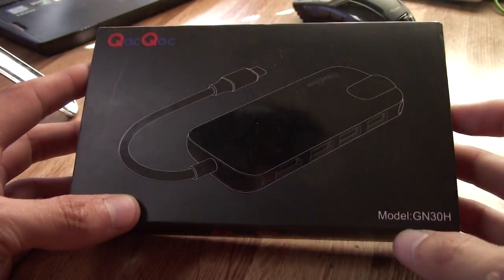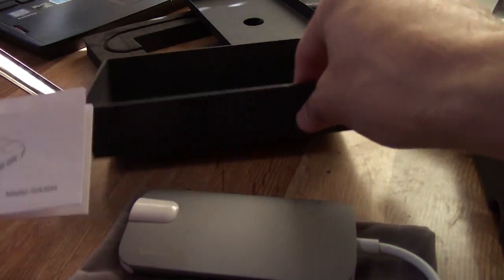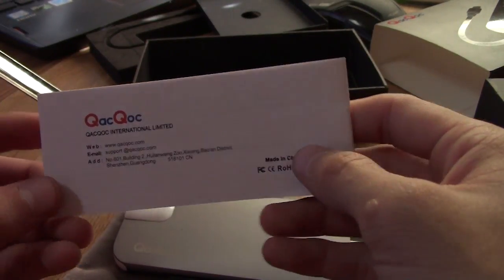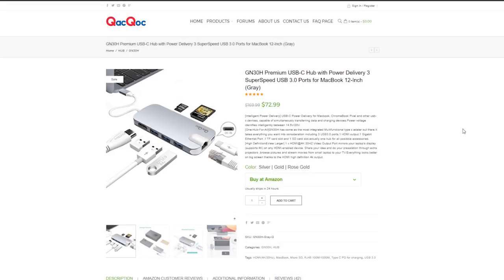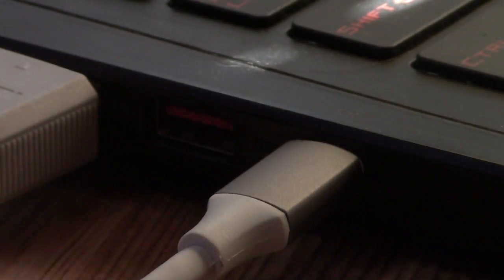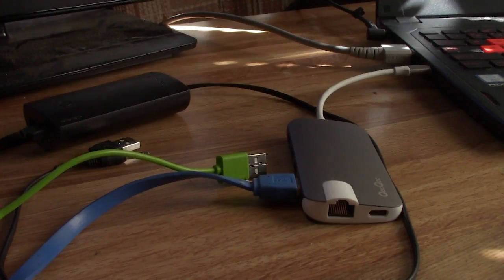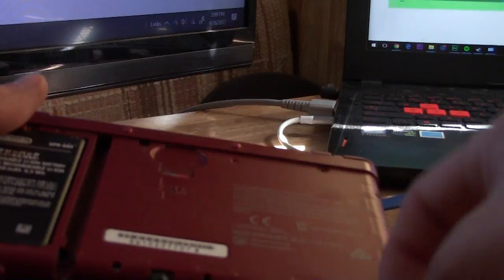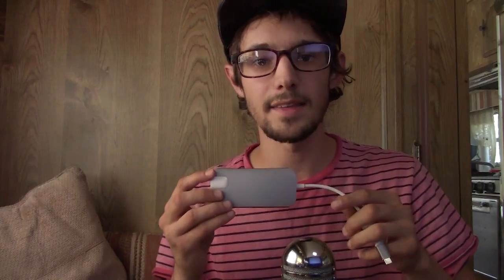Hello Ports! QacQoc USB Type C Hub GN30H | TCPixel Review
The QacQoc GN30h is a USB type C hub that handles video, multiple usb ports, an SD card and micro sd card port ethernet and an extra USB type C port.

Check it out online!

Welcome to a New TCPixel video!
New to my channel? I Tinker with technology and get the most of my hardware and showcase it with high quality edited videos! As a bonus I upload skits, music, and various other series that intrigue the mind